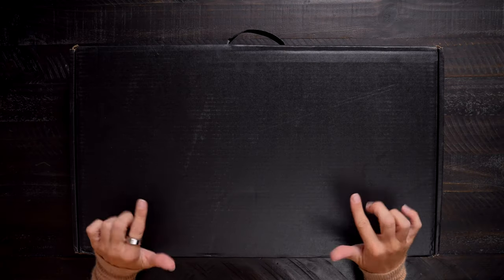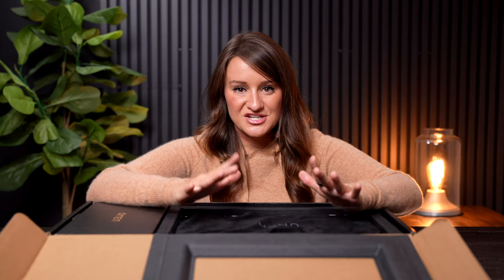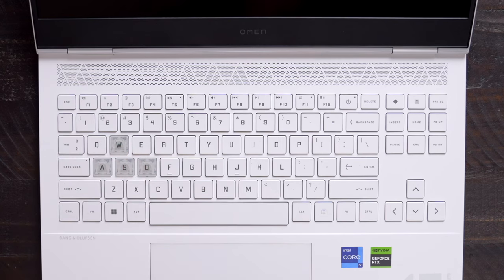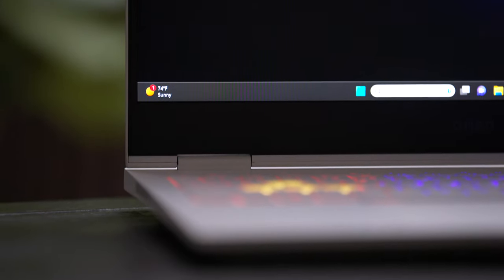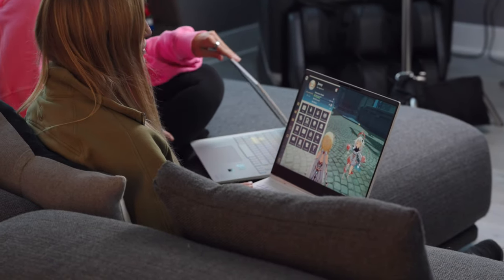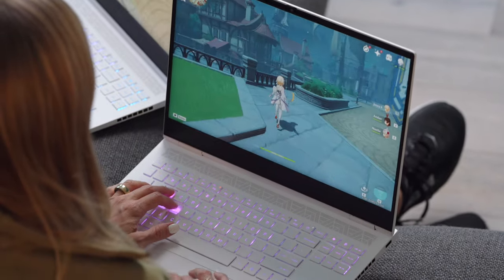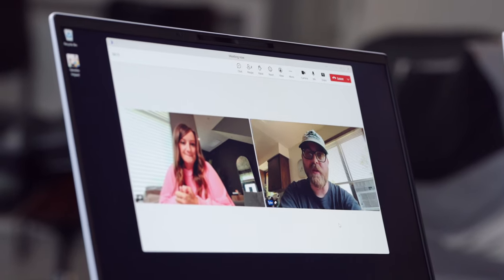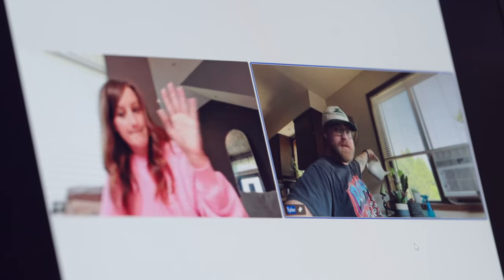Gaming on the new OMEN Transcend 16 with my sister — this laptop is next level 🤯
to check out the OMEN Transcend 16 now! IntelAmbassador @intelgaming @OMENbyHP

I had the best time gaming with @iJustine  and checking out the all new OMEN Transcend 16 💻